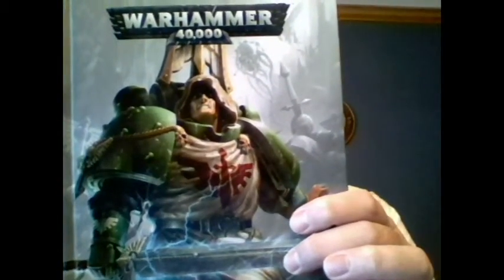Warhammer 40k Codex Review Part 6 Dark Angels Heavy Support Section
This part of the Codex Review for 7th Edition Dark Angels reviews the Heavy Support Section and the one Lord of War.  Enjoy.